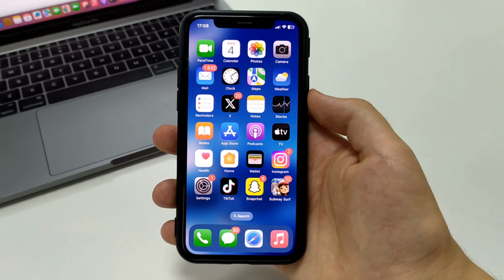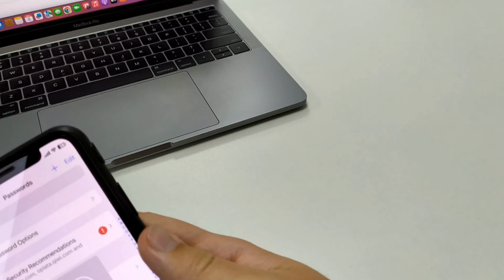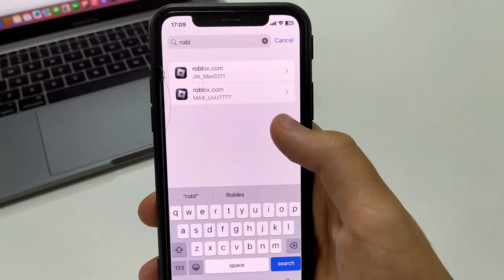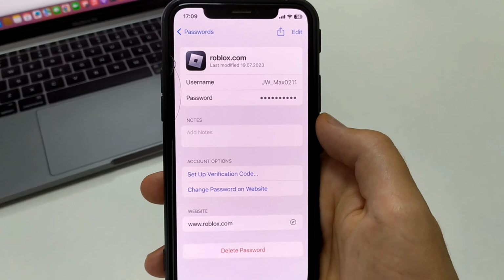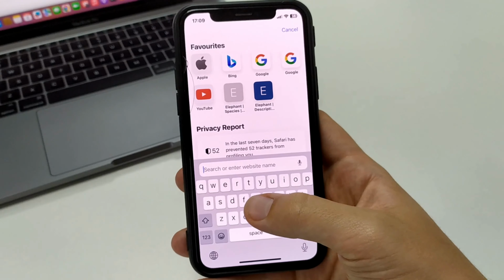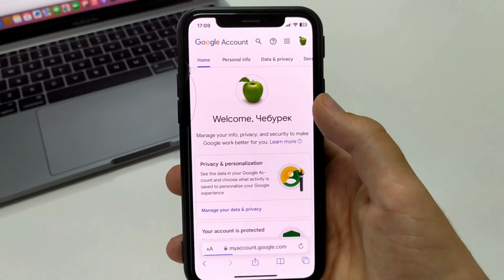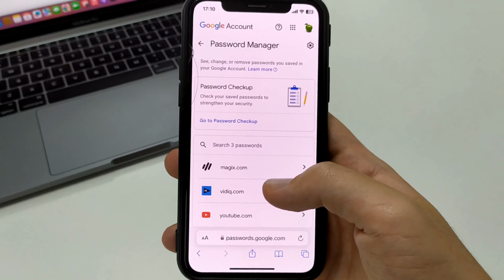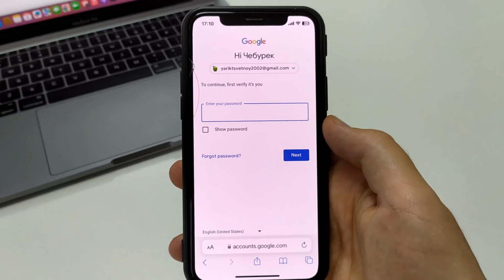How To See Roblox Password - Full Guide